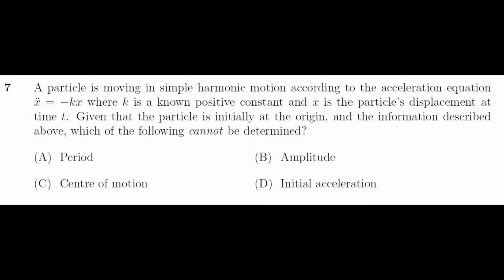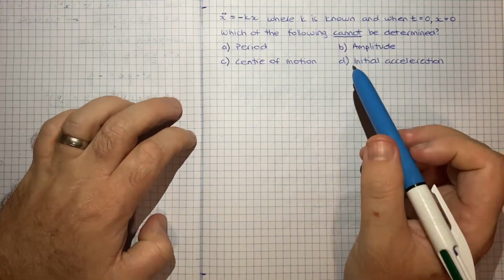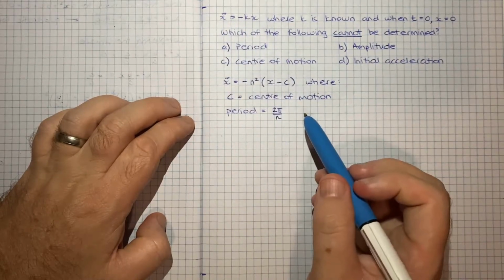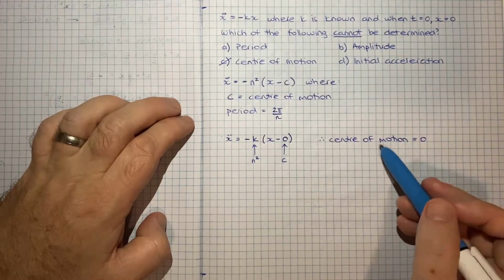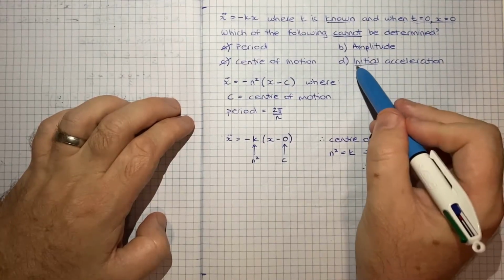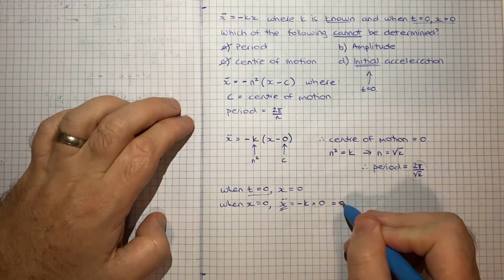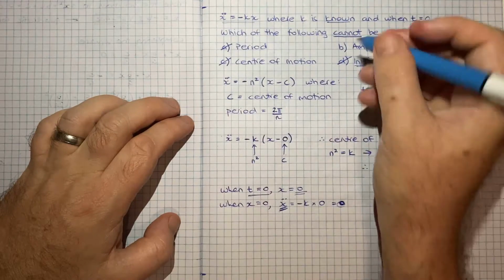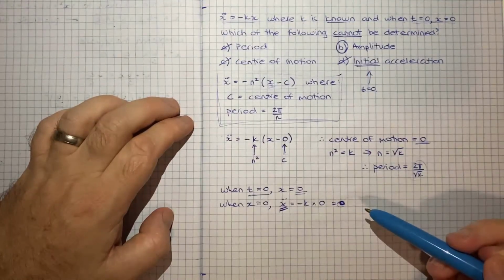How to answer Q7 of the 2020 HSC Mathematics Extension 2 BoS Trial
This is question 7 of the 2020 Bored of Studies trial exam for Mathematics Extension 2, which is about simple harmonic motion wrt displacement.